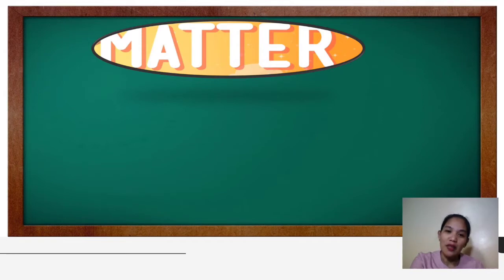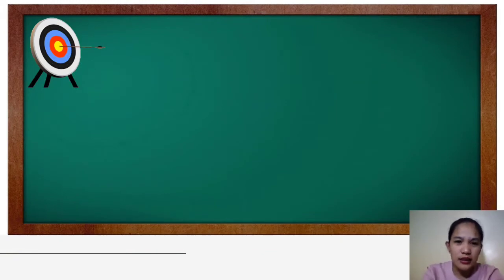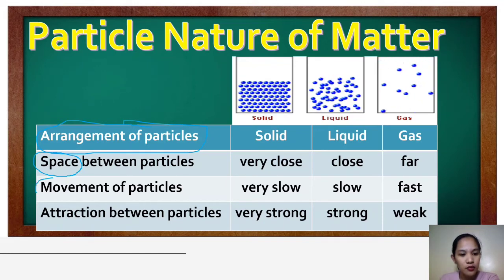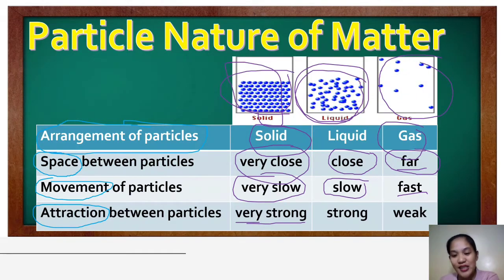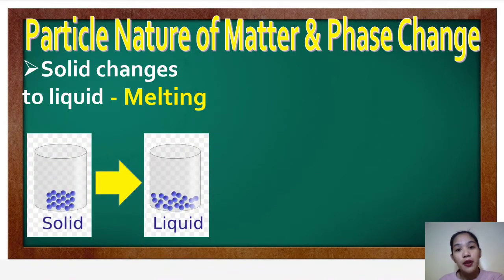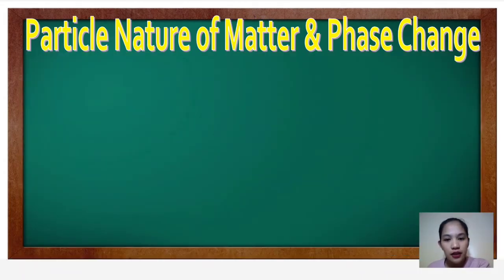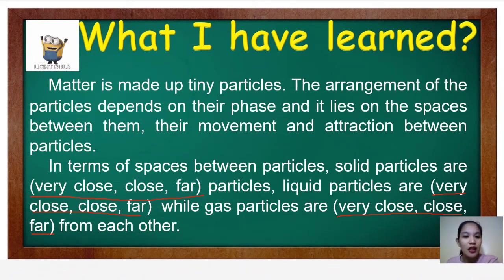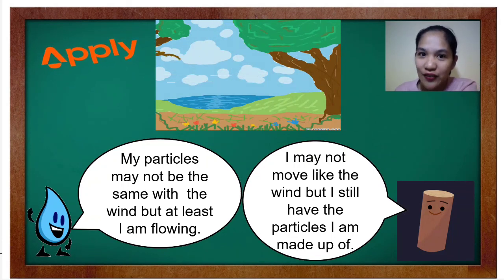Science 8, Quarter 3, Week 1-2